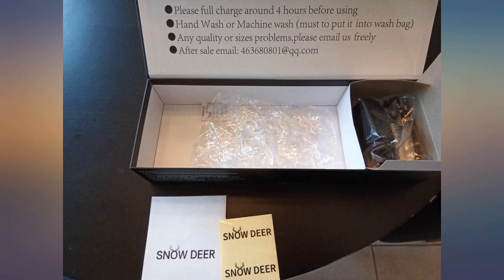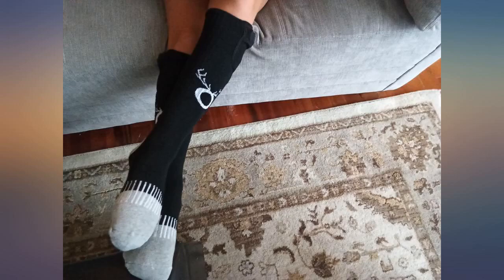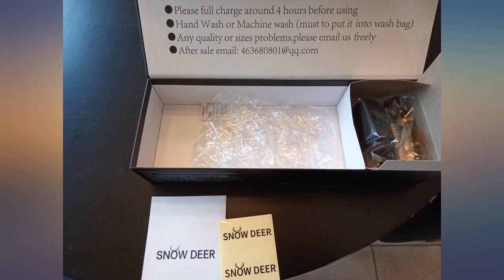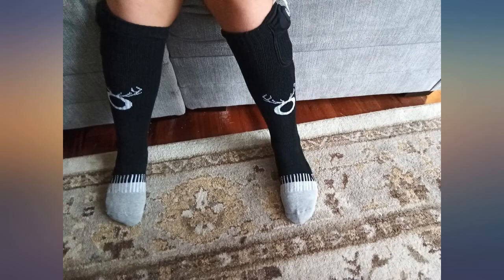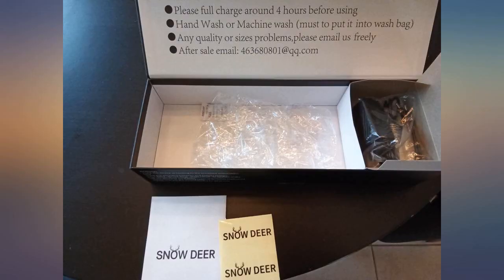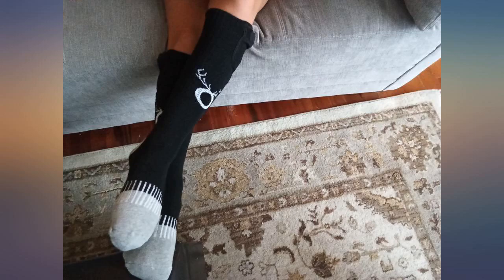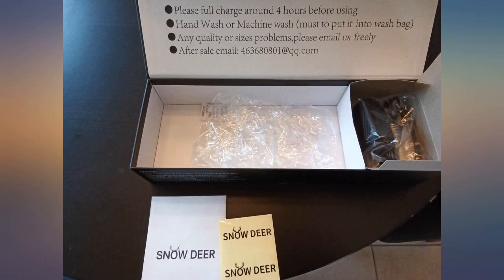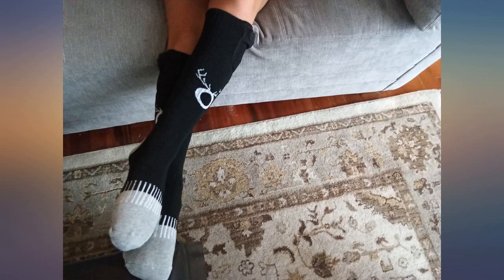SNOW DEER 2022 Upgraded Rechargeable Electric Heated Socks,7.4V 2200mAh Battery review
SNOW DEER 2022 Upgraded Rechargeable Electric Heated Socks,7.4V 2200mAh Battery Powered Cold Weather Heat Socks for Men Women,Outdoor Riding Camping Hiking Motorcycle Skiing Warm Winter Socks

Main Features:
- [(How to Buy Extra Batteries )] you can search code : B07HJ3ZZ5M . purchase a backup batteries is much have for replacement ,and for extended activities out in the cold .
- Imported
- [(Various Size Option)] This heated socks with varous sizes option. S, M, L , XL . Size chart as following: S for size 5-6 foot ; M for size: 6-8.5 foot ; L for size:9-12 foot ; XL for size :12-14 foot . please check size chart pic on left .
- [(Heating Elements Covers Whole Toes,Top&Bottom of Foot)] :these battery socks upgraded to use far infrared heating elements Which can be stimulate your blood circulation. In severe cold winter,select SNOW DEER electric heated socks is very important for people to prevent frostbite. Especially these socks can protect your whole freezing toes to go outside in the winter snow and ski etc.
- [(Use 7.4V Instead of 3.7V & 5V Battery & with Touch-Button Temperature Control)] : SNOW DEER battery heated socks used 7.4V 2200mAh lithium polymer rechargeable battery .the heating time will longer than 3.7V&5V heated socks and the temperature will be more stable. Also it is with 3 heat setting smart controller for you adjust the temperature easily.
- [(Moisture-Wicking Fabric)] : SNOW DEER heated socks upgraded to use a specially engineered type of polyester CoolMax . this fabric dries 5 times faster than cotton and reducing the likelihood of moisture-related podiatric conditions like athlete's foot .
- [(Widely Uses)] : SNOW DEER heated socks are used by many people for a variety of different reasons ranging from working in cold conditions, hunting,fishing,skiing,motorcycling,hiking.and even just having cold feet around the house. it is a perfect solution for those chilly winter nights and days.
- [(One-Year Warranty)] : SNOW DEER has been the leader in heating technology and has earned the trust of our customers by standing by the quality and performance of our products . All our products are warrantied for one year after purchase .